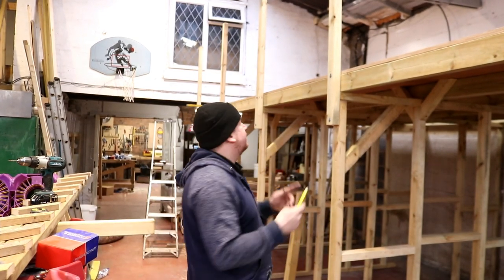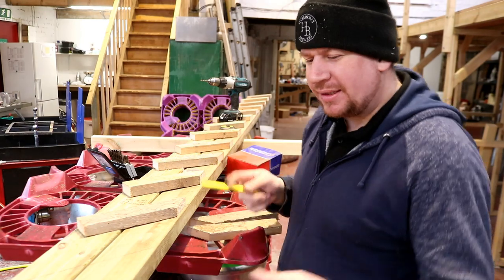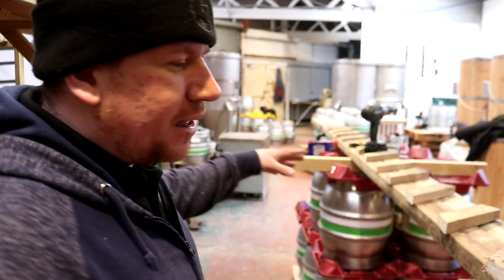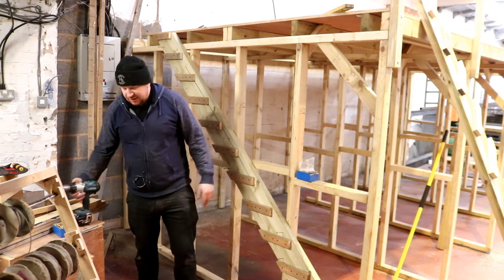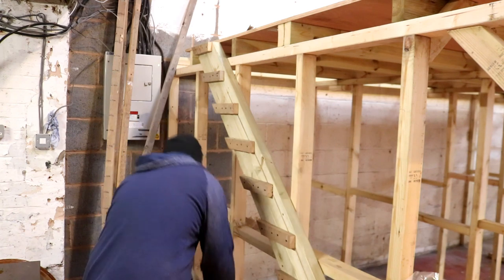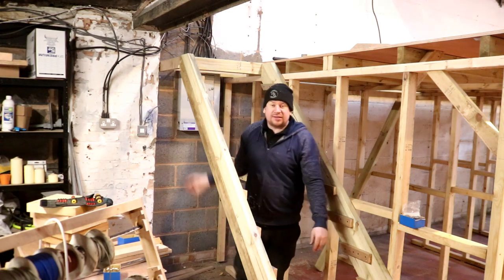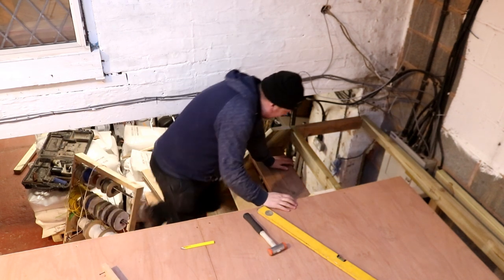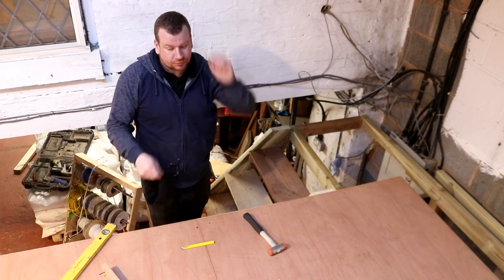SIMPLE WORKSHOP STAIRCASE